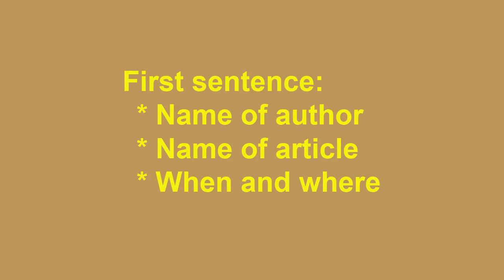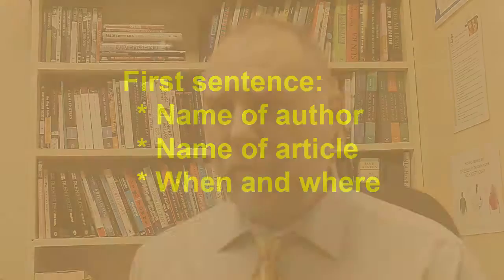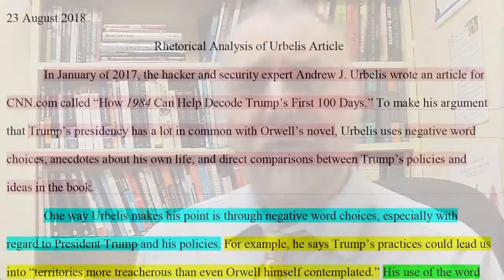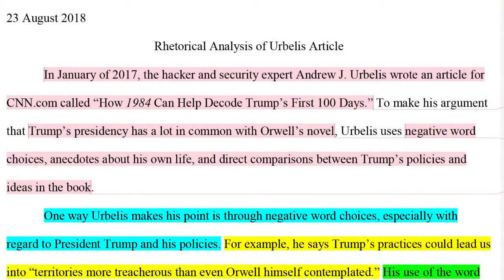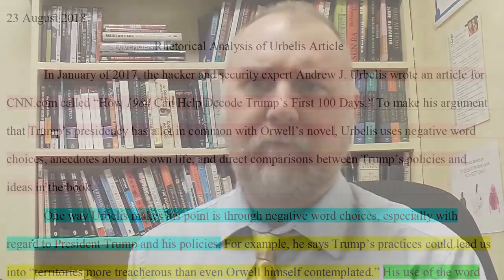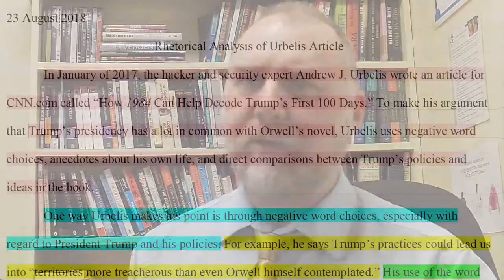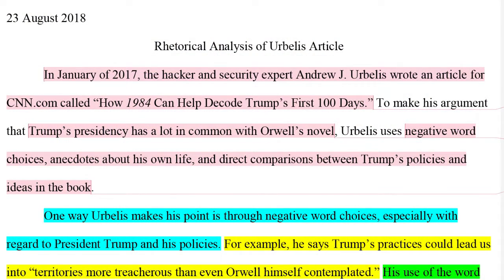Intros and Conclusions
Advice for introductions and conclusions for your rhetorical analysis